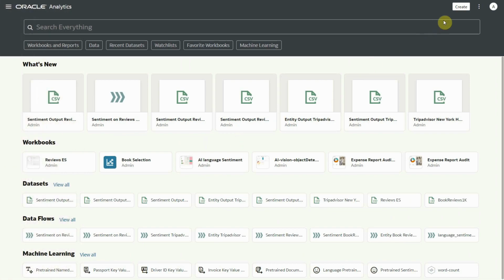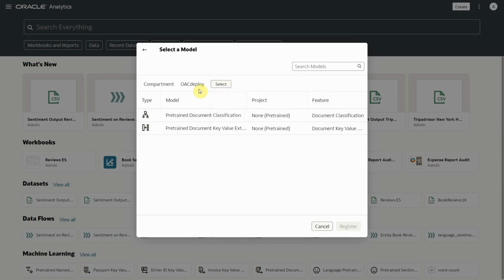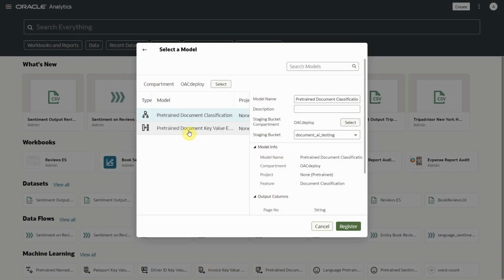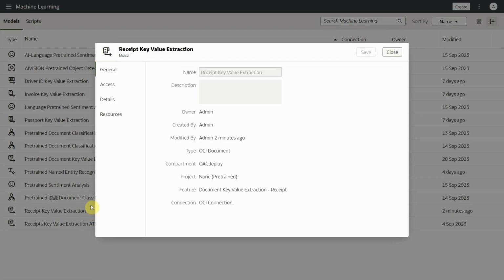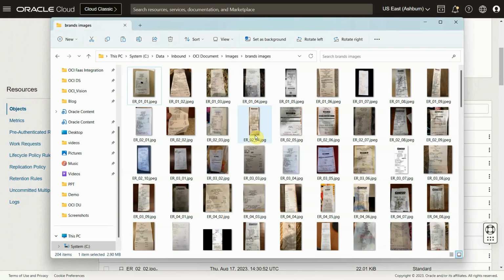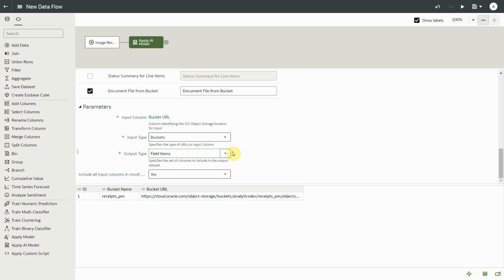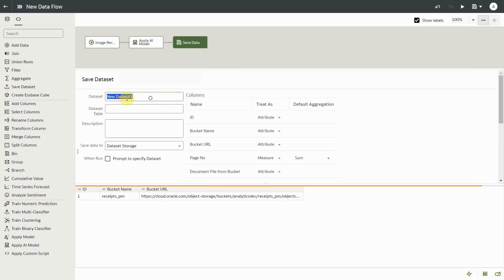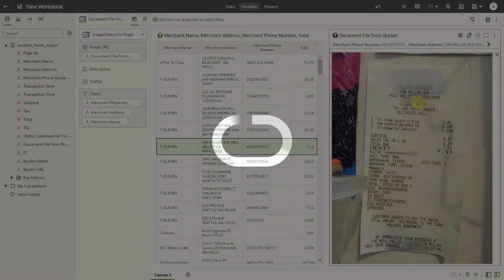Using OCI AI Document Understanding in Oracle Analytics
This video shows how to use OCI AI Document Understanding service in Oracle Analytics Data-Flows. This integrated capability is part of the Oracle Analytics Cloud November 2023 update.
This video also references other videos showing how to create an OCI connection in Oracle Analytics

A playlist of more of the new features coming with November 2023 update is available